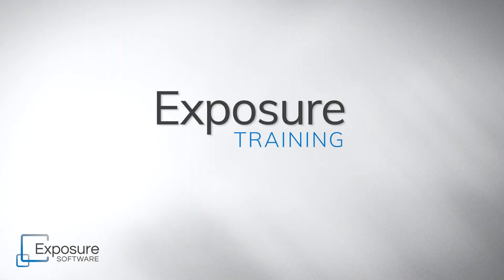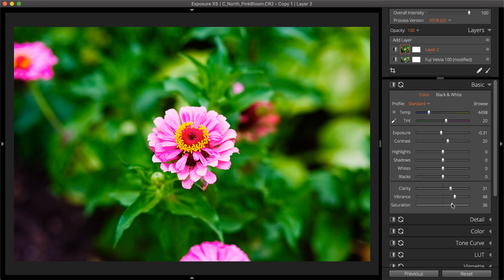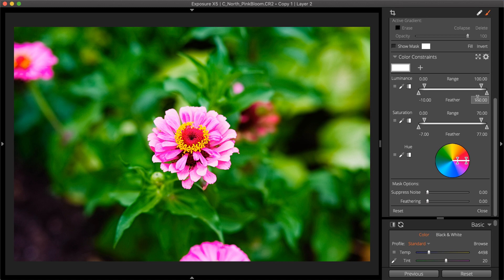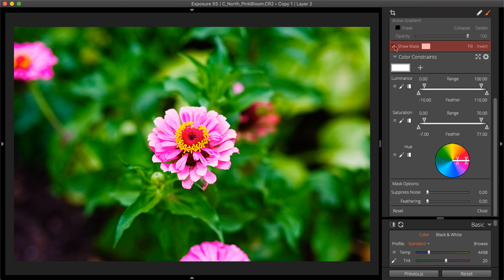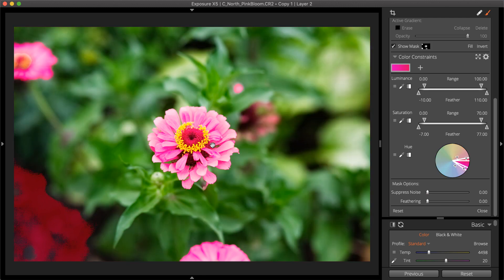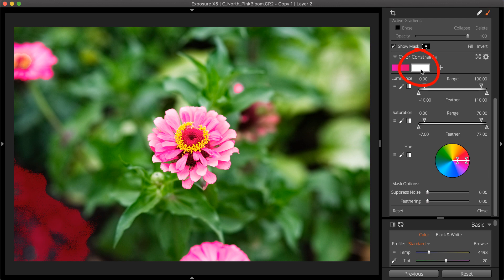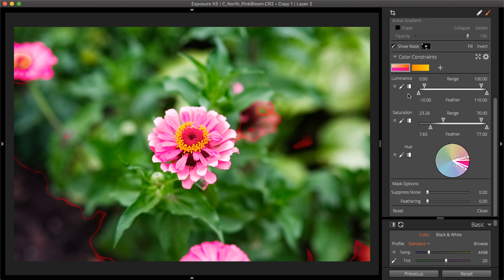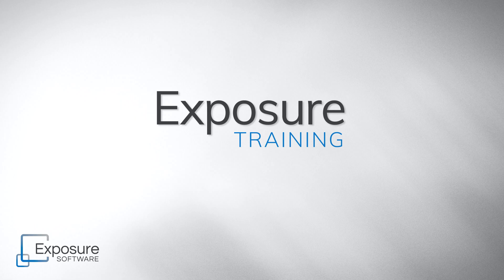Exposure Editing - Combining Color Constraints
This video demonstrates how to combine multiple color constraints in a single layer. This ability enables time-saving masking with surgical precision.